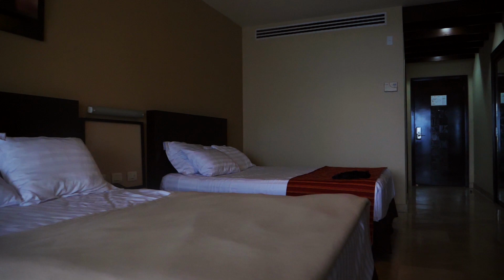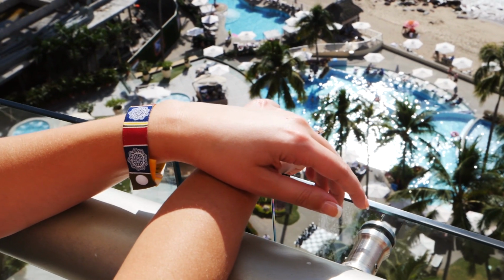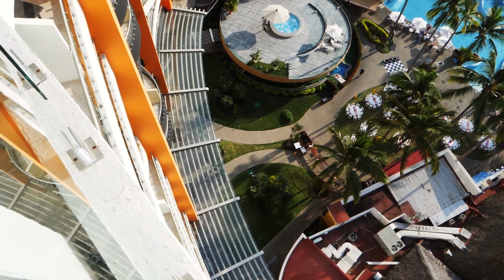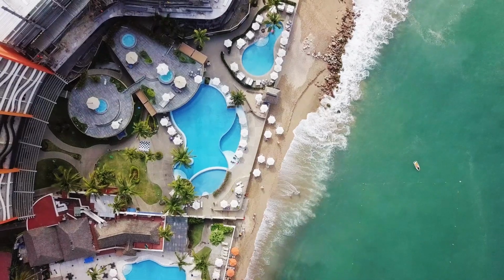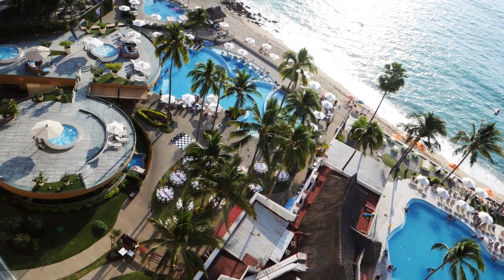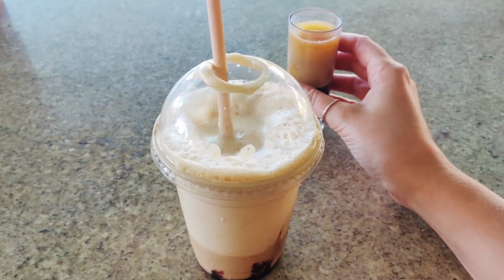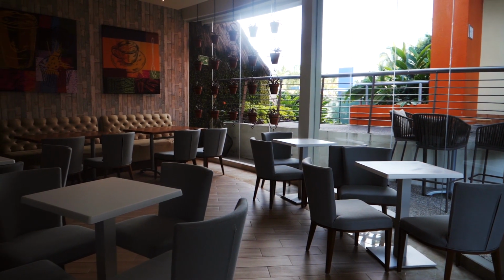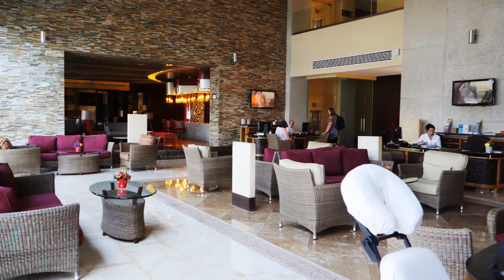Sunset Plaza Resort & Spa Tour + Review | Puerto Vallarta | Mexico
It's time to show you around our accommodations at Sunset Plaza Resort & Spa in Puerto Vallarta, Mexico. Check out their standard & suite rooms before touring the resort grounds, pools, beach & restaurants.

Considering an all-inclusive hotel in Puerto Vallarta? Use this video to decide whether Sunset Plaza Resort & Spa is for you!

Filmed: Dec - May (Peak travel season)

Wondering what we're up to now? Be sure to give @tltravel a follow on our other accounts below and never miss an adventure 👇

I use ARTLIST! Artlist is great because not only can you use their music on YouTube, for professional projects as well.